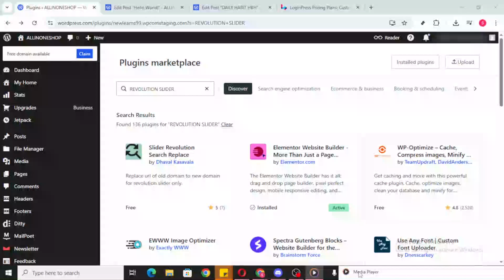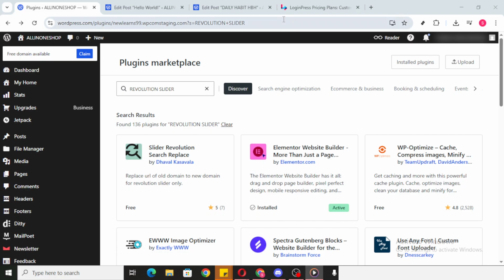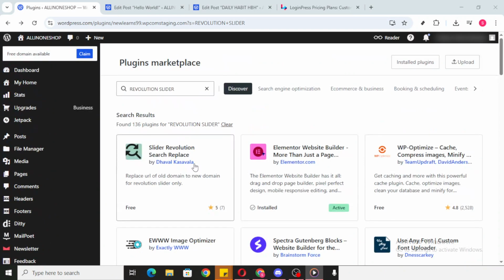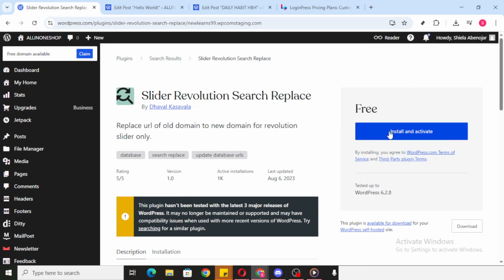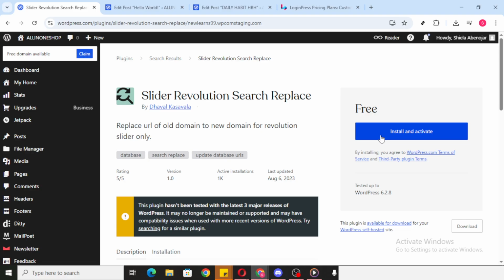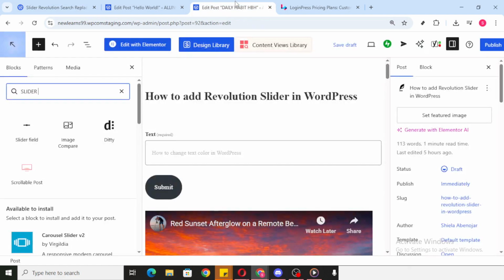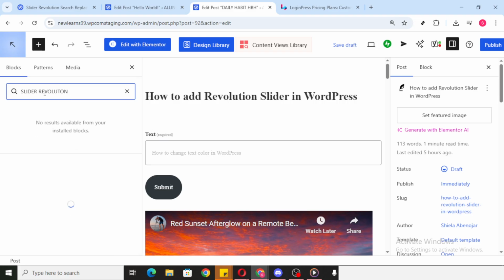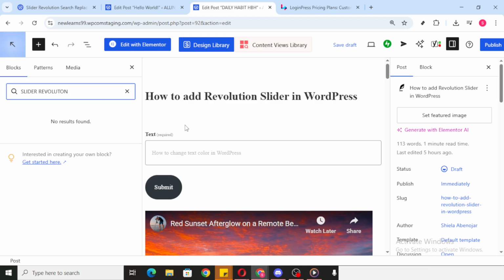How to add Revolution Slider in WordPress (full guide)